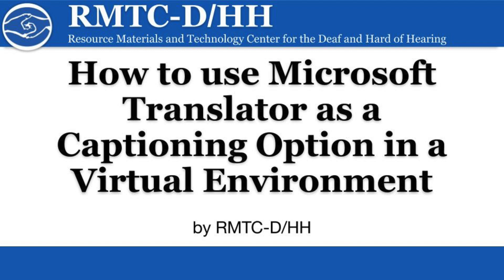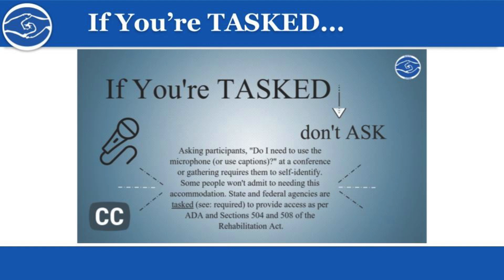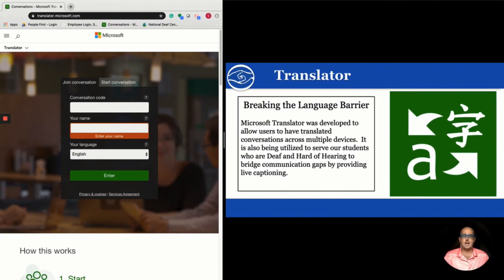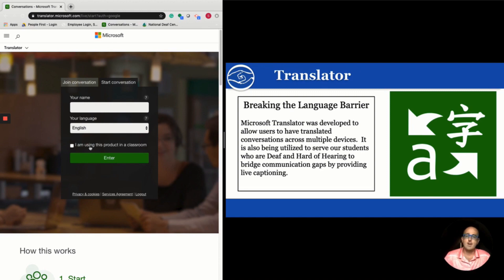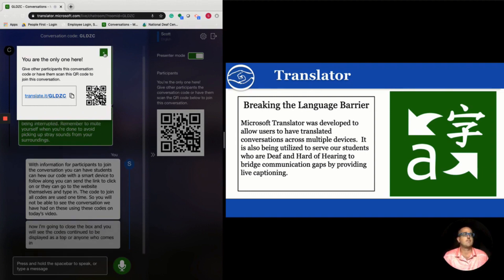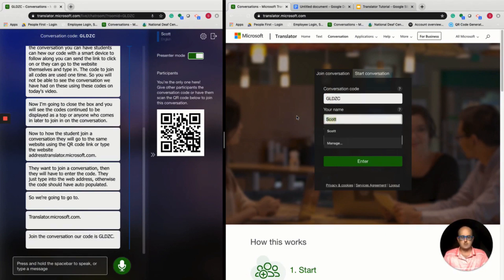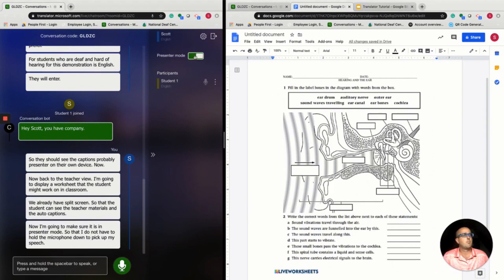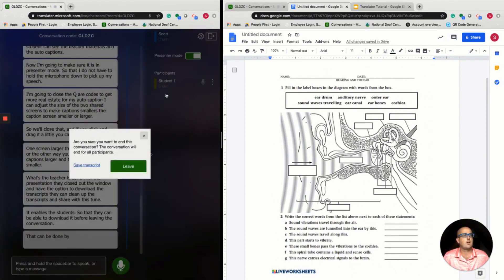Microsoft Translator Tutorial as a Teacher and Student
In this tutorial, RMTC-D/HH shows how to use Microsoft Translator as an auto-generated captioning option in a virtual environment. They demonstrate using the captions as a teacher and as a student.